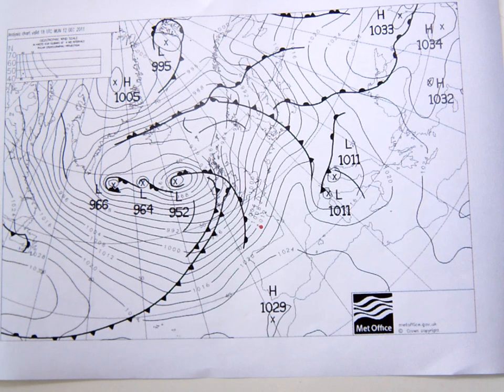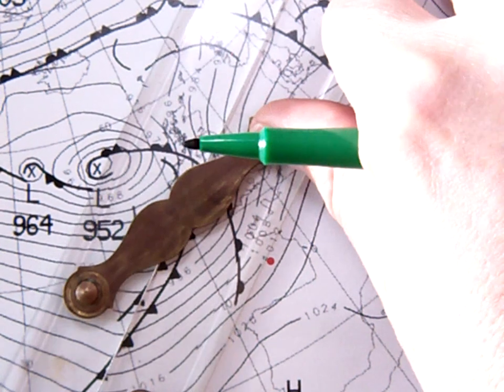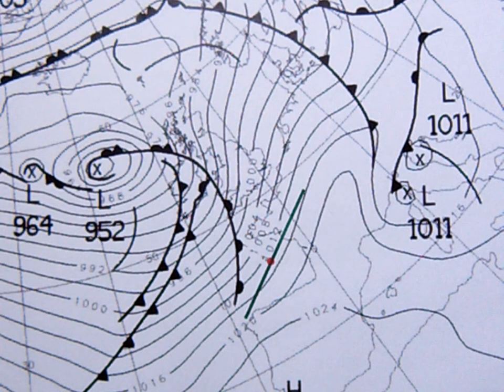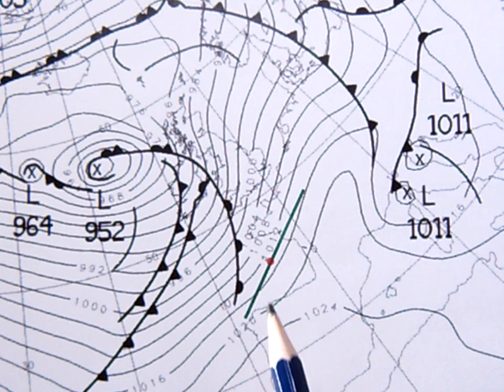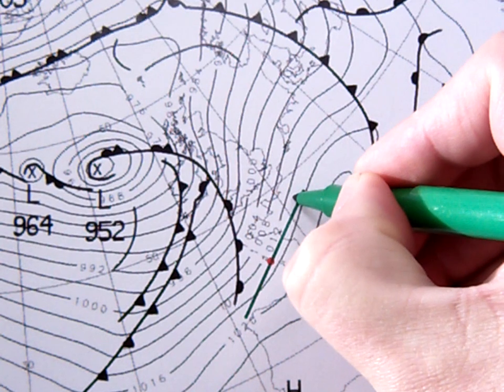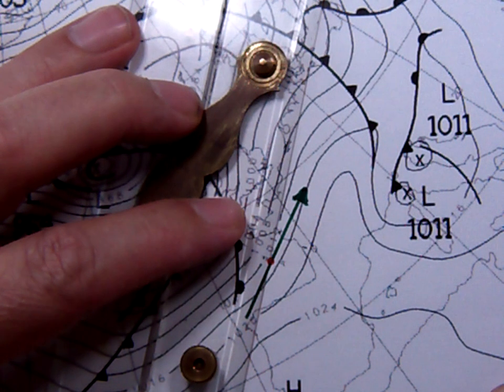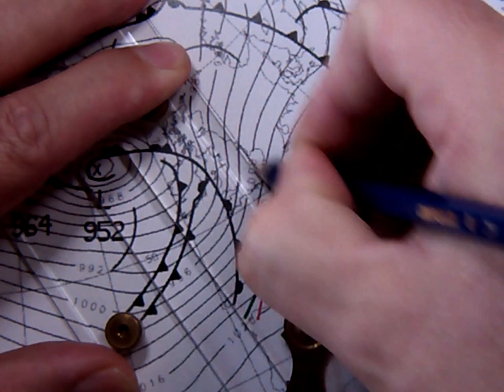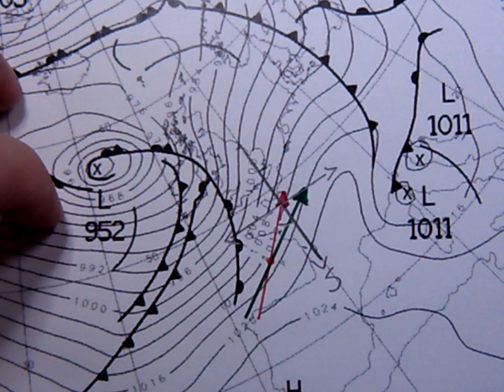Synoptic chart wind interpretation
How to estimate wind speed and direction from a synoptic chart.